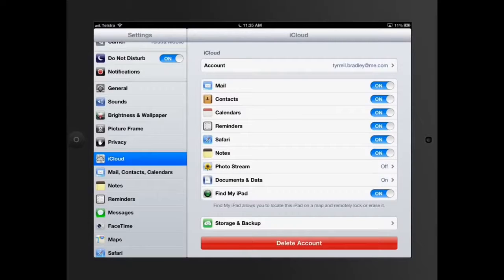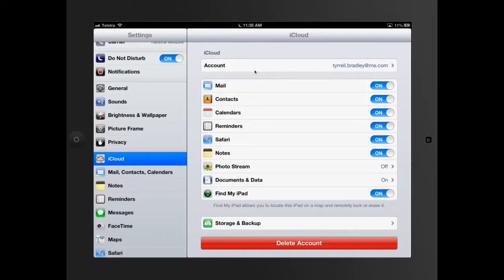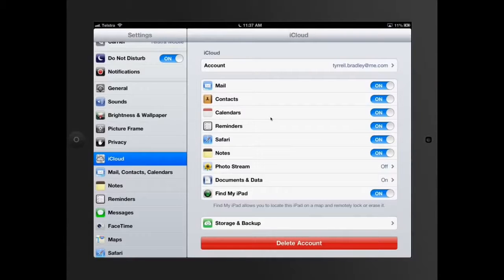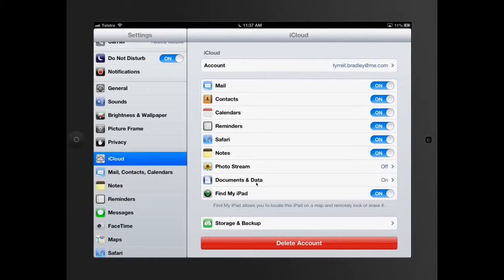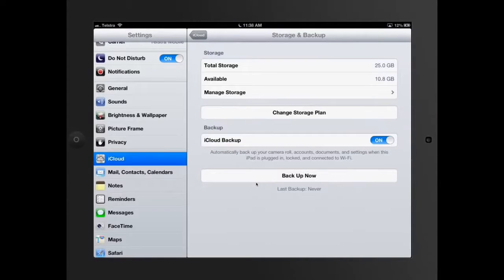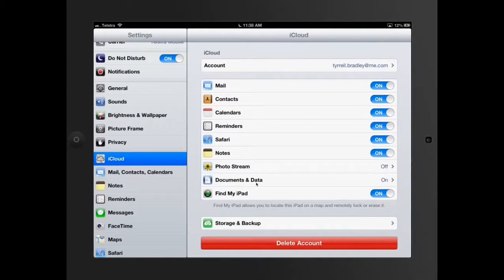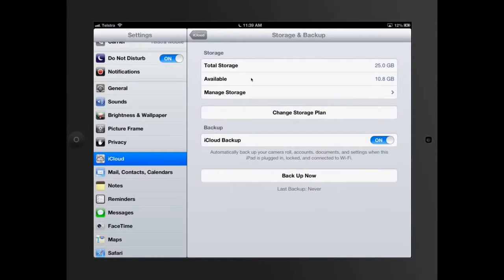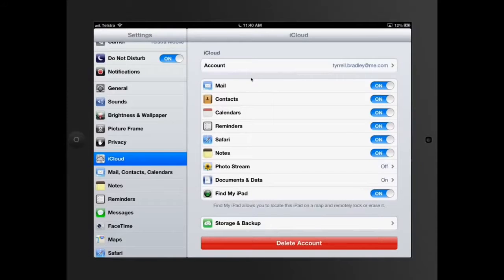How to use iCloud Storage with the iPad How To Set Up iCloud